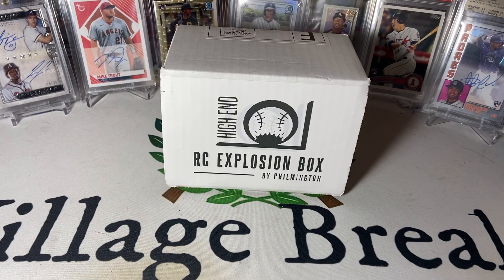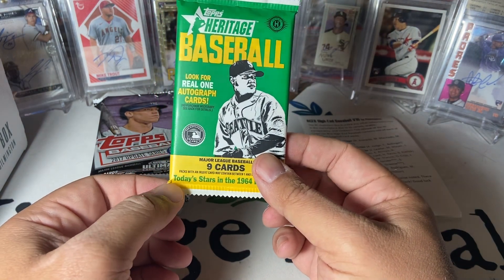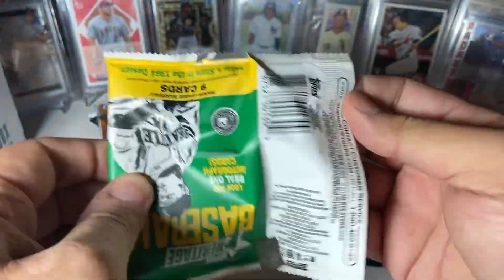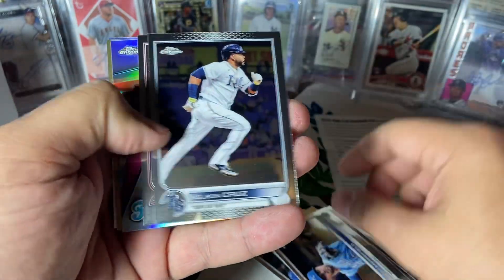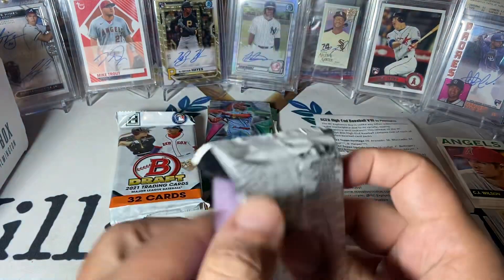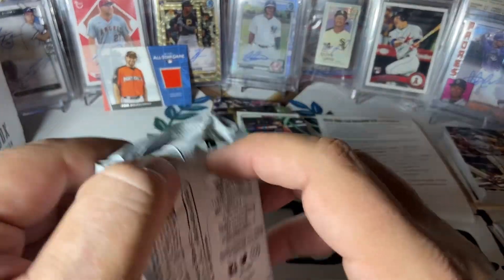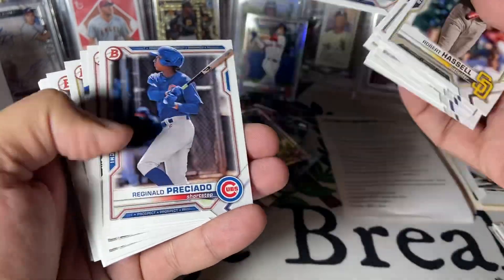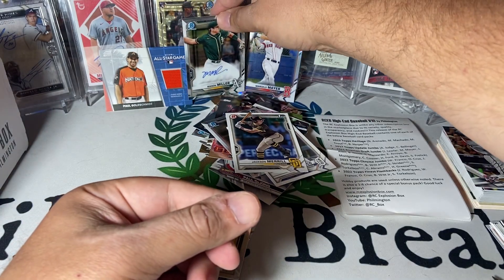RCEB High End! Couple of hits?!?!